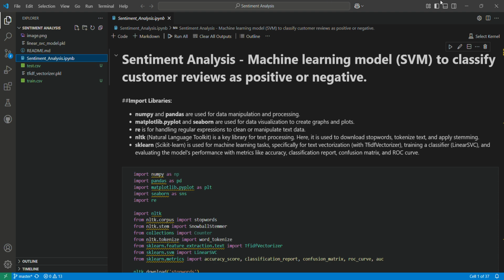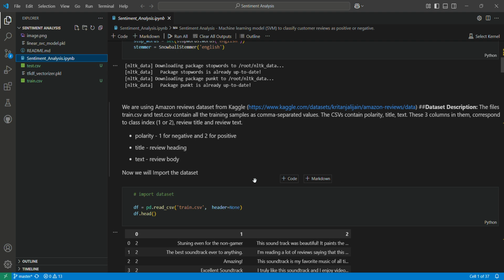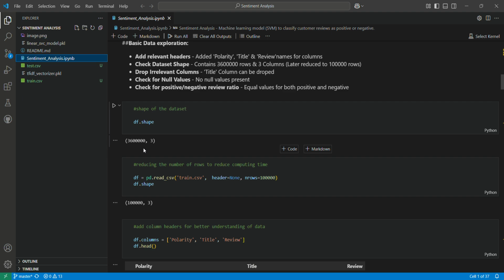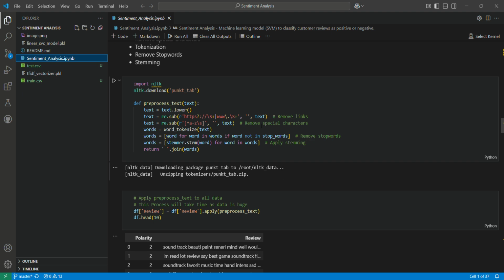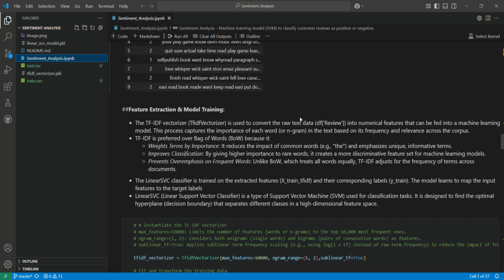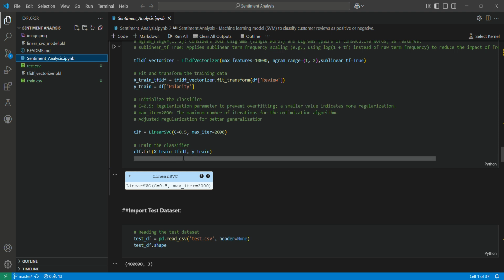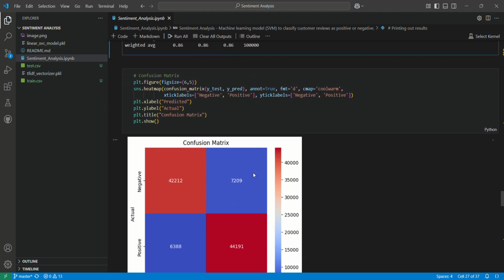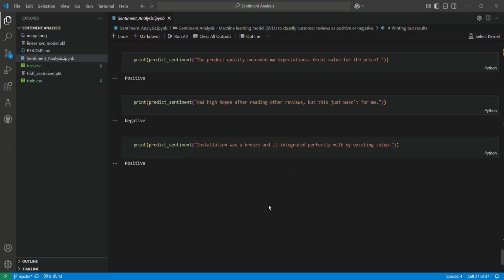Sentiment Analysis: Classify Amazon Reviews as Positive or Negative Using SVM | Code Walkthrough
This repository contains a Sentiment Analysis project that classifies customer reviews as positive or negative using a Support Vector Machine (SVM) model. The project includes data preprocessing, feature extraction, model training, and evaluation.

Features:
✅ Text Preprocessing (Tokenization, Stopword Removal, Stemming)
✅ TF-IDF Vectorization for feature extraction
✅ Support Vector Machine (SVM) for classification
✅ Model Evaluation (Accuracy, Confusion Matrix, ROC Curve)
✅ Amazon Reviews Dataset from Kaggle